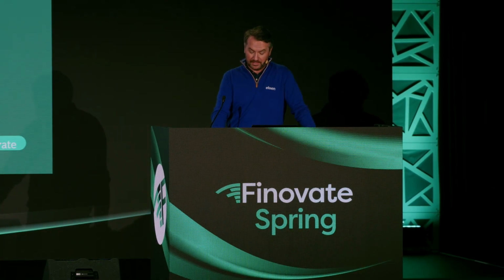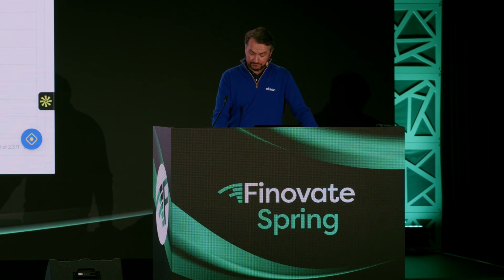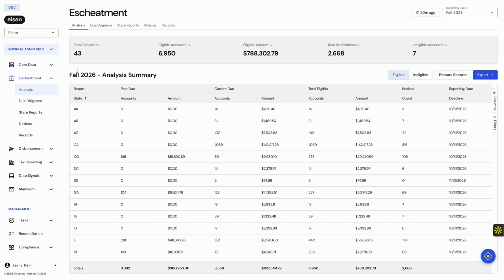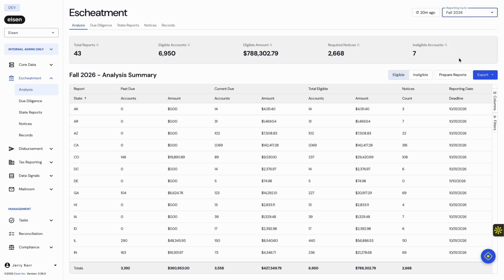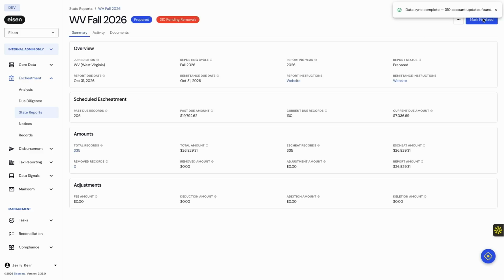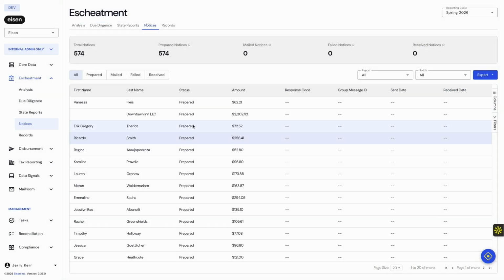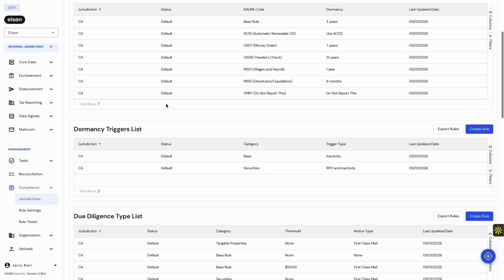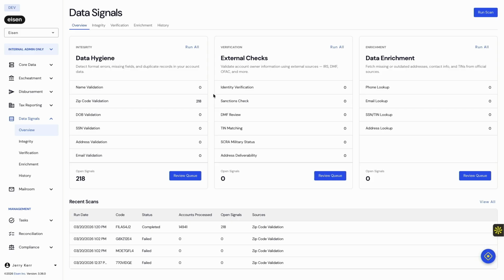FinovateSpring 2026 / Eisen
Eisen demoed at FinovateSpring in 2026.

Eisen provides end-to-end escheatment and unclaimed property compliance automation for financial institutions, fintechs, credit unions, payment processors, and crypto companies. The platform streamlines the entire compliance lifecycle from dormancy tracking and due diligence through state reporting, remittance, and audit defense. Eisen also offers a Tax Compliance Suite covering 1099 filing, TIN matching, and B-Notice handling, plus disbursement services, helping clients reduce regulatory risk and operational burden.